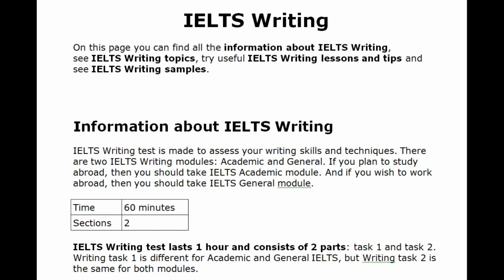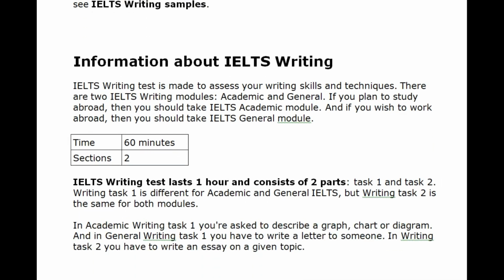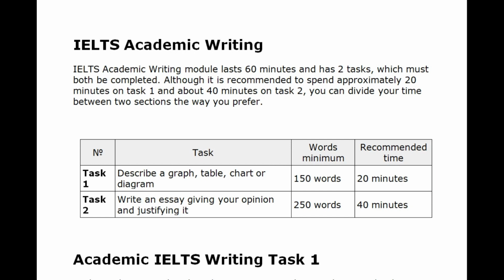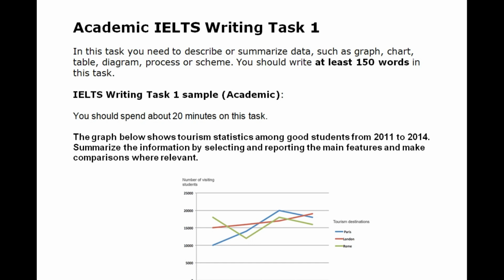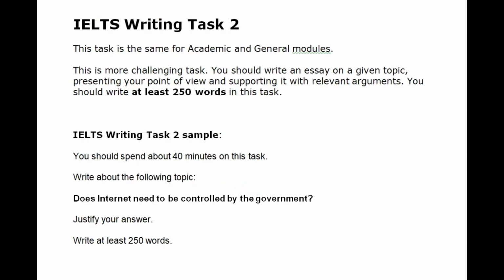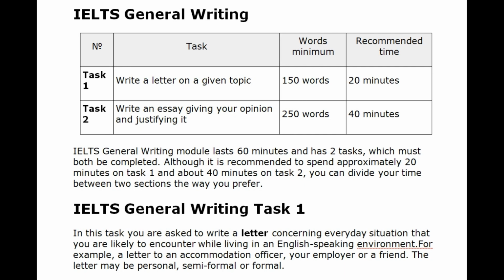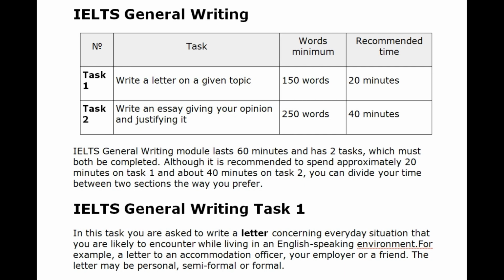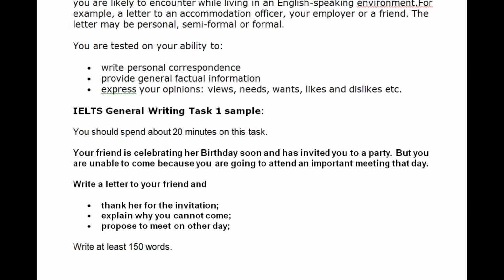English World Skills || Ielts writing tasks and discuss pattern